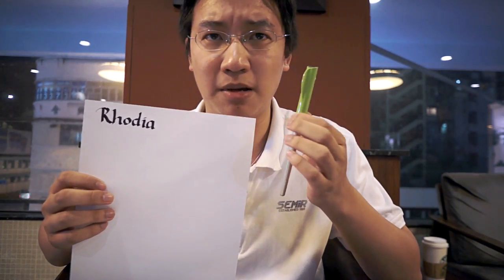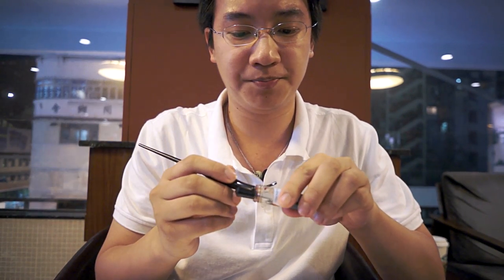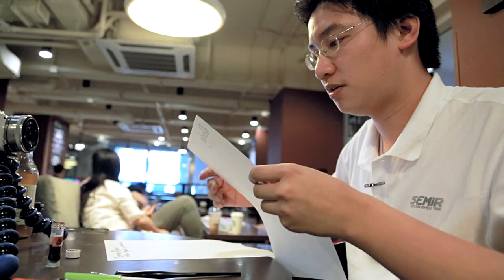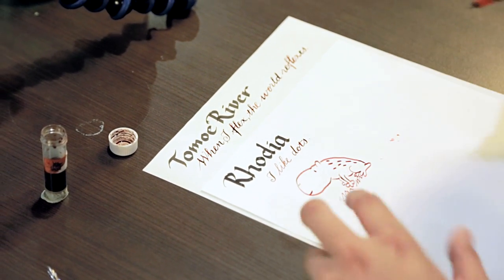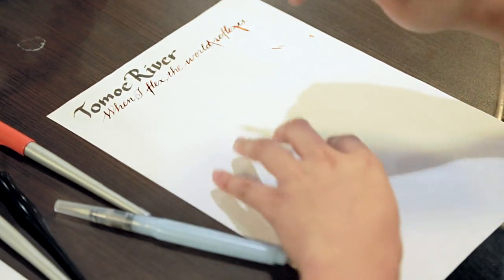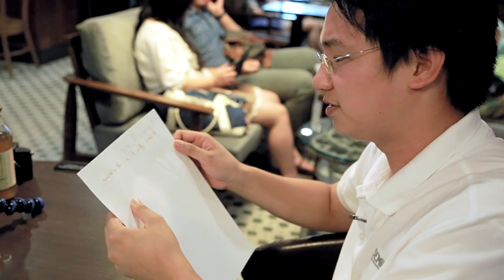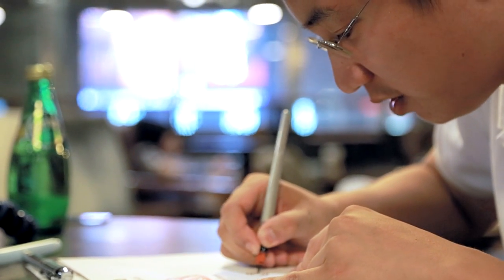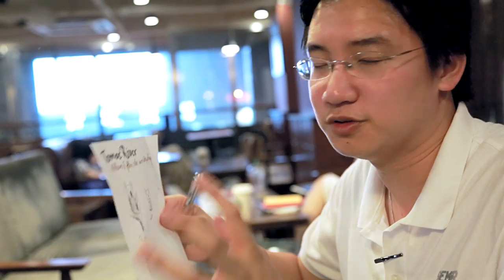Leo Reviews: Rhodia & Tomoe River paper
An informal review of Rhodia & Tomoe River paper.

Now with more animals!